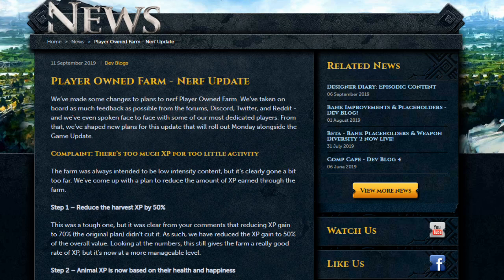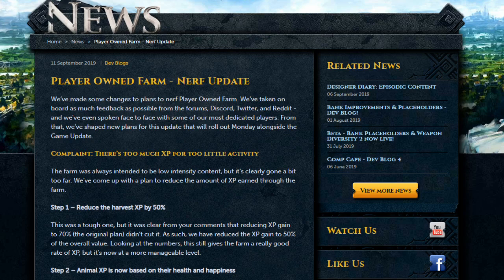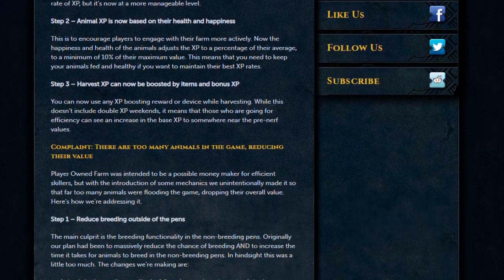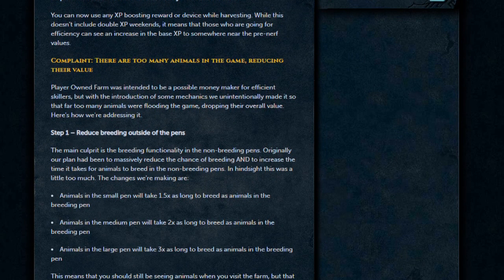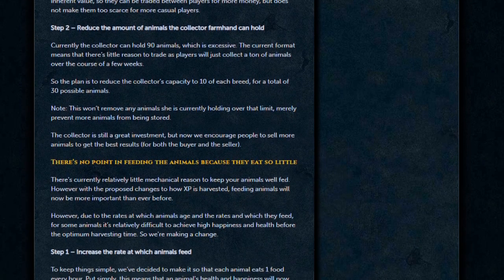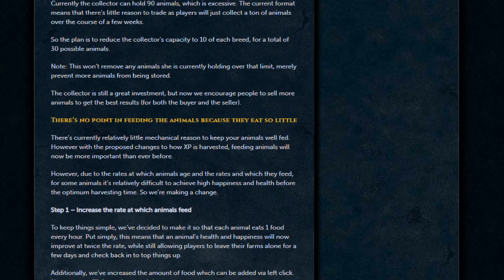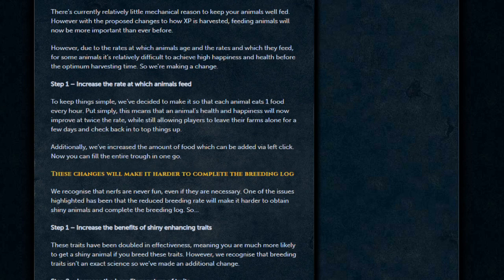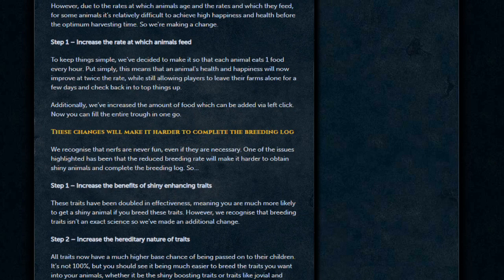Runescape 3 - Player Owned Farms Nerf Preview - My Thoughts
RS Membership/TH Keys:
75 Keys

My Pc Setup ( Affilate Links)
Ryzen 5 processor
ROG-B450 Motherboard
16gb Corsair RAM
8GB RAM If on tighter budget
EVGA 600w Power Supply
240gb SSD
HP 24 Inch Monitor